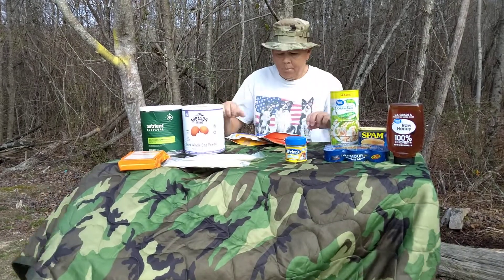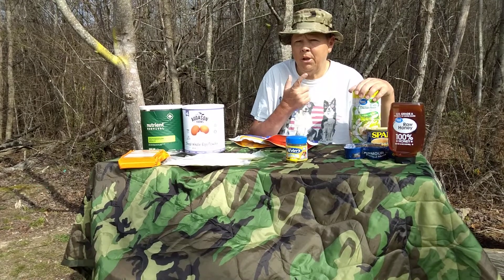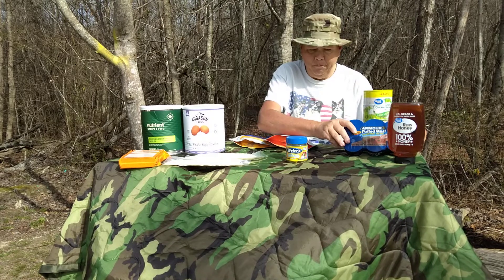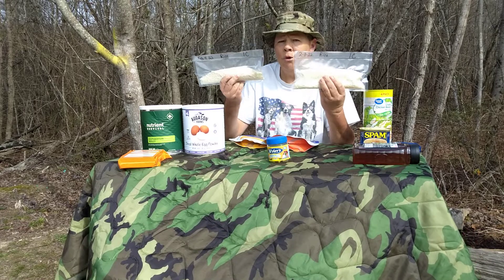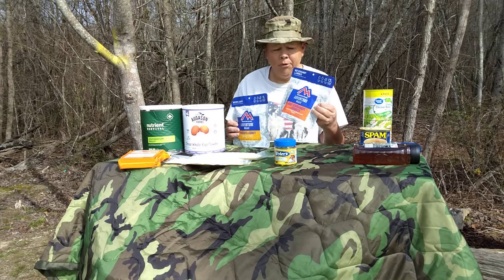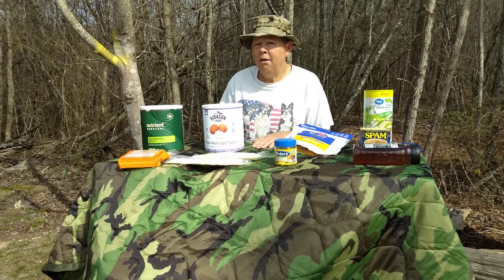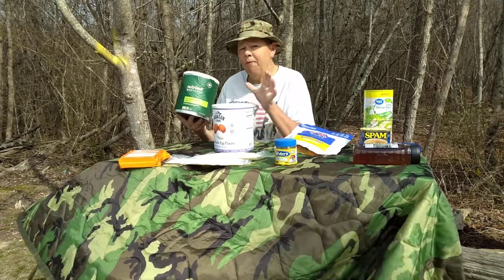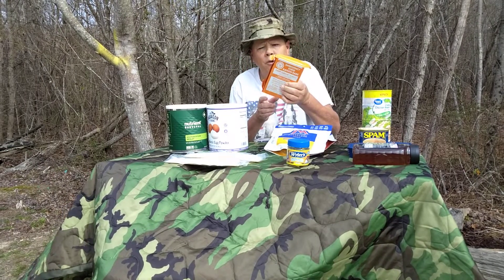New to prepping, start here part 2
a step by step prepping guide for newbies